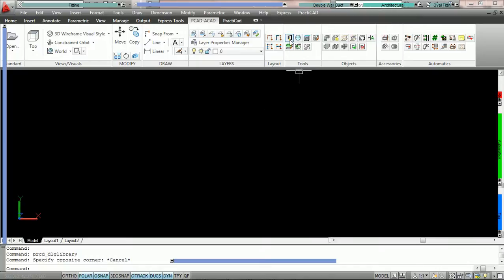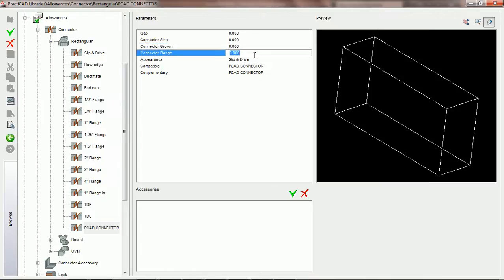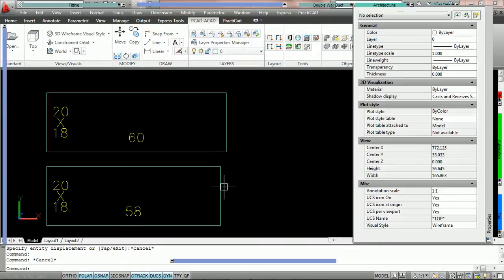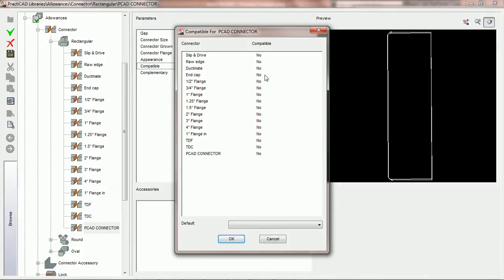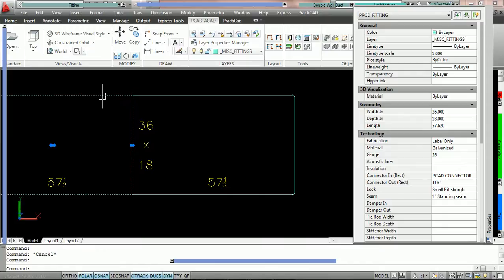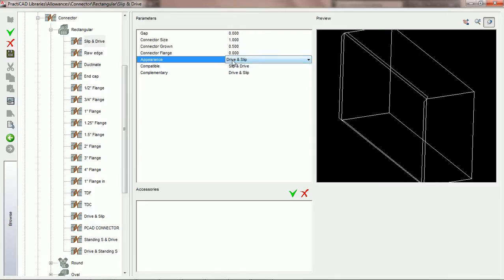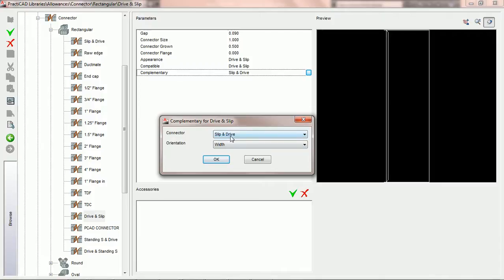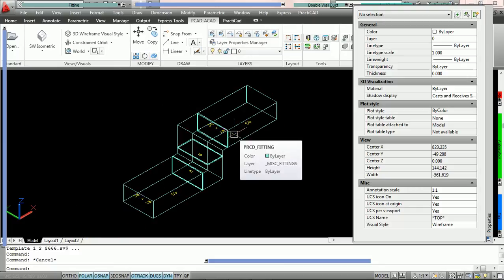11 004 Connector Parameters Full